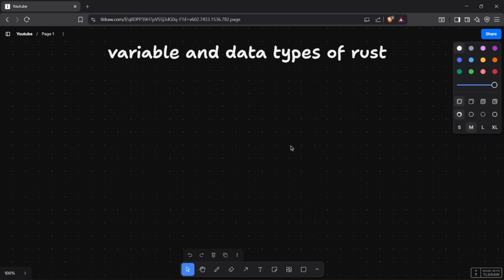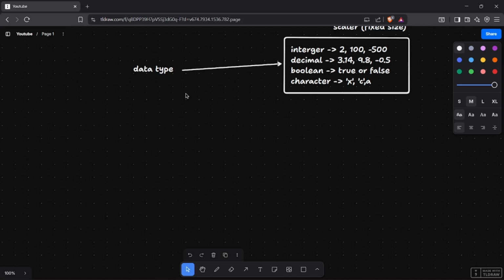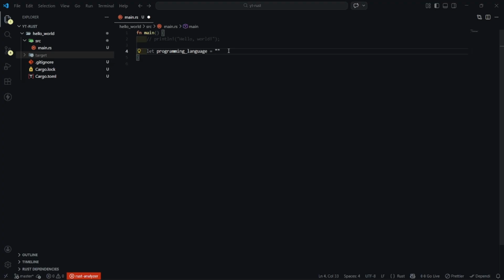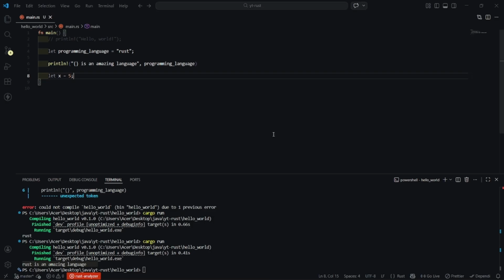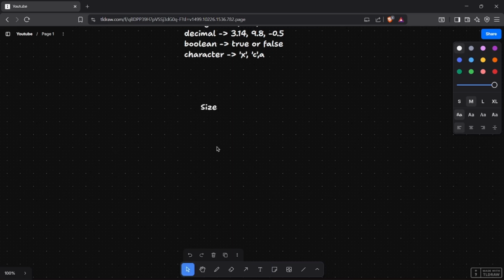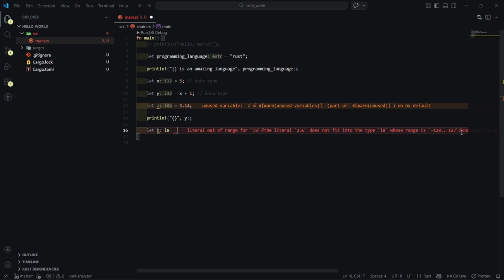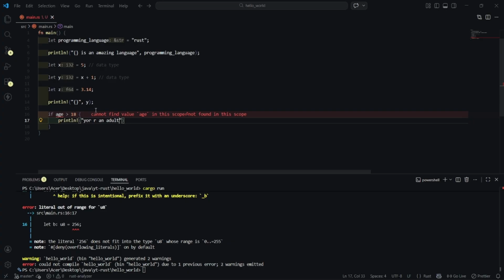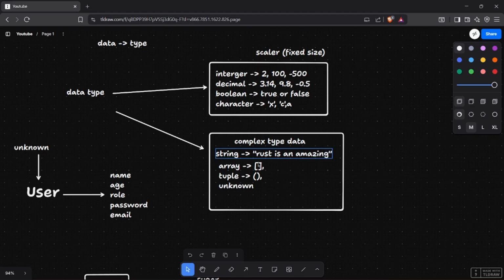Rust Data Types Are Confusing… Until You See This (Part 1)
Rust data types can feel confusing at first — especially if you're coming from other languages.

In this video, we break down Rust data types in a simple and practical way so you can actually understand what’s going on, not just memorize syntax.

This is Part 1 of a series where we learn Rust by building real understanding — not just copying code.

 In this series, we’ll go from basics to advanced concepts
and eventually build a Redis-like system from scratch.

If you’re serious about learning Rust and systems programming, follow along.